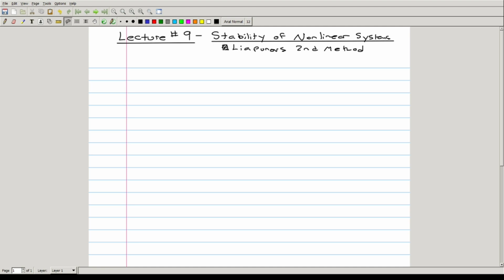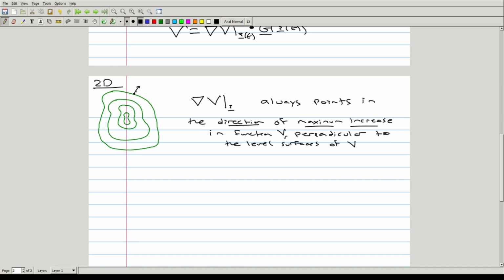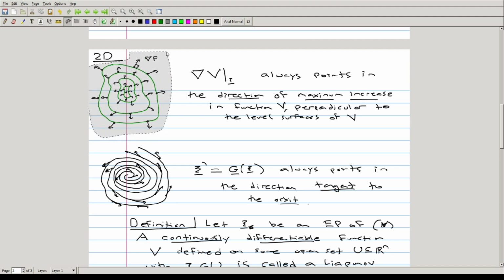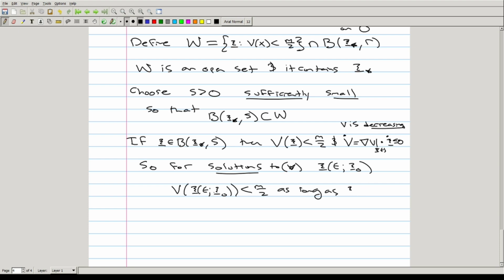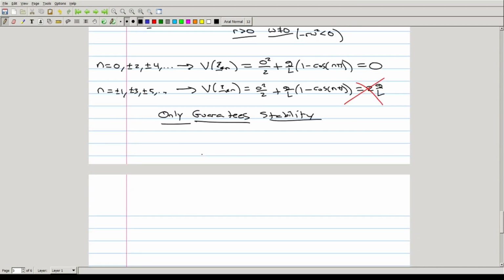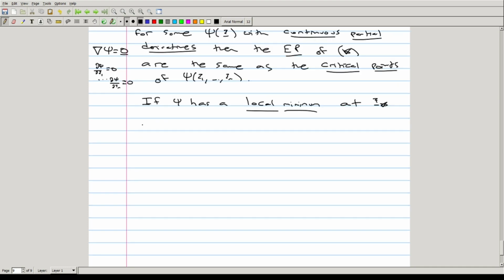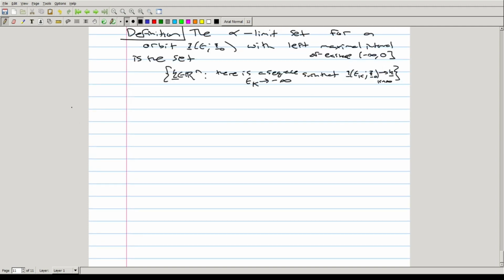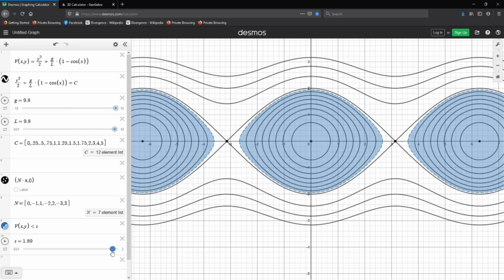Lecture9: Liapunovs2ndMethod - LaSalle Invariance Theorem